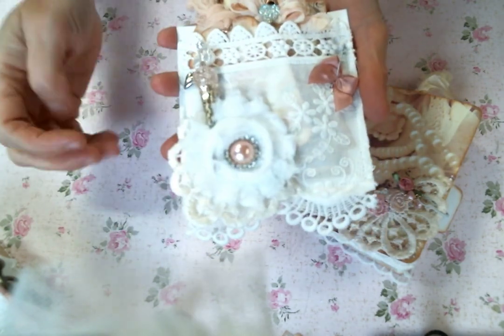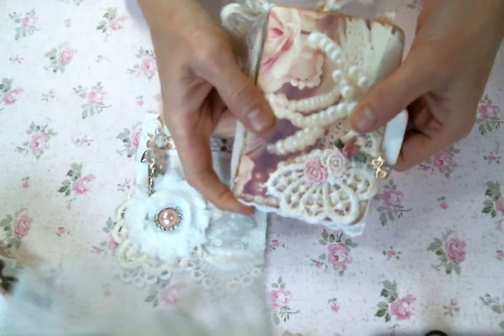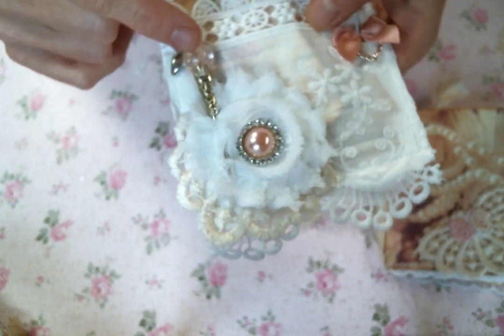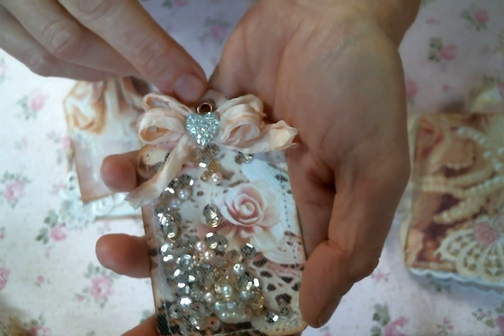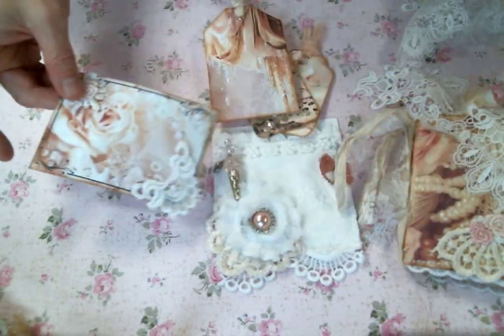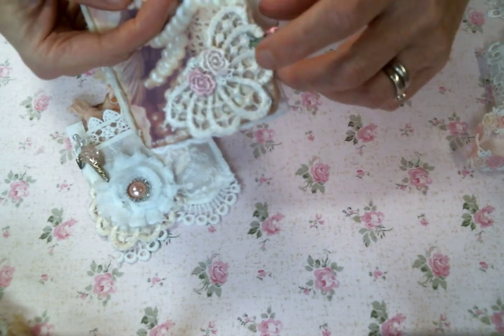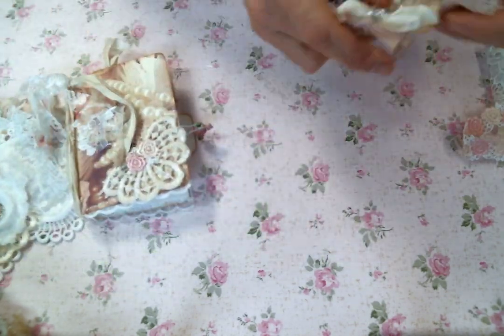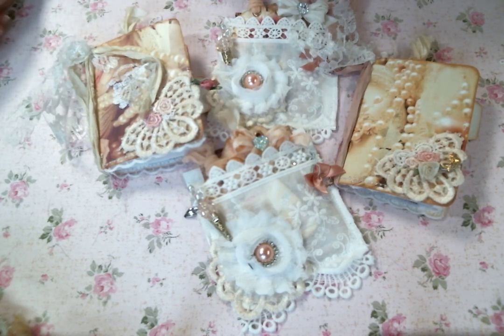Floating Pocket and Mini File Folder Booklet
Marie's channel: @cupcakespearlsandlace
Marie's Etsy

Meet the team:
Kim Fuller: @AngelDreamCrafts
Karen Billinger:

Friend Mail:
104 Silvernoggin ln